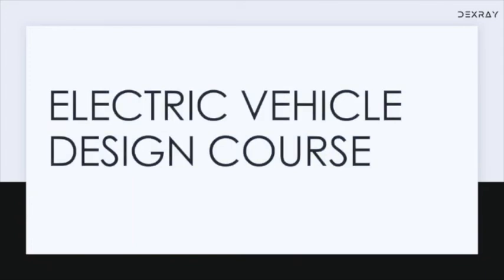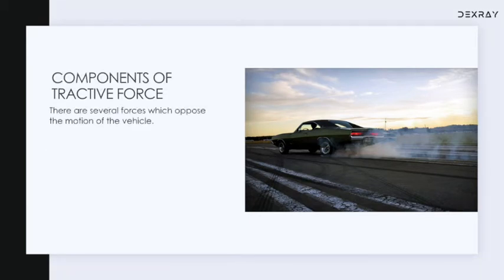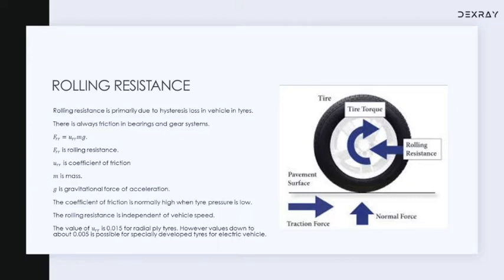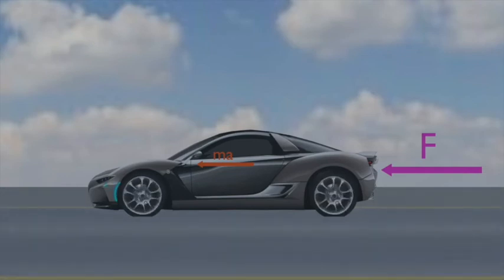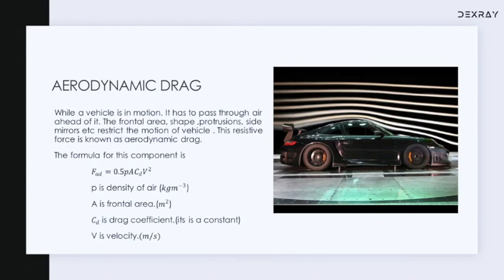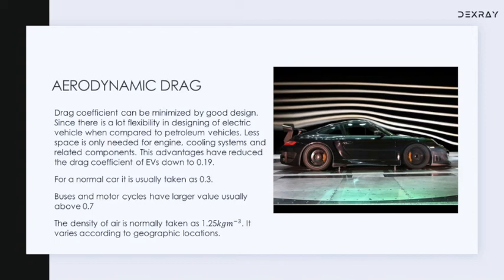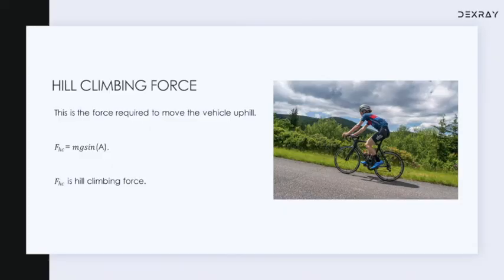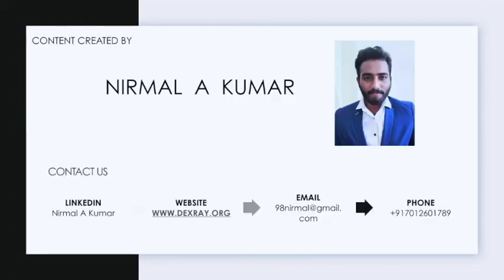Tractive Force|Electric Vehicle Power Train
This lectures cover various component of tractive forces and explain equations for these tractive forces